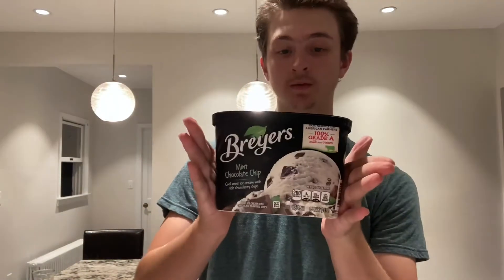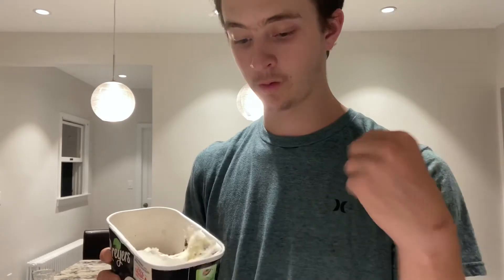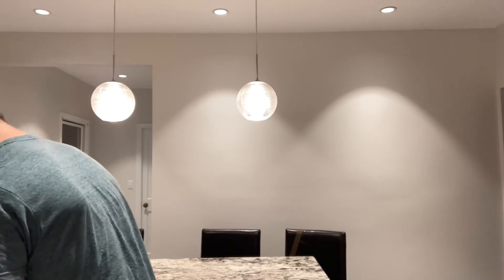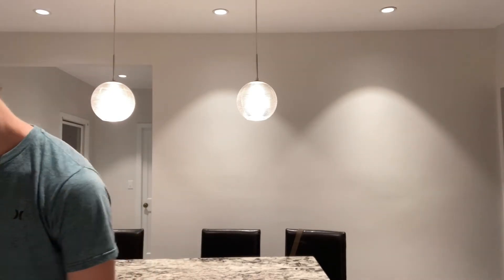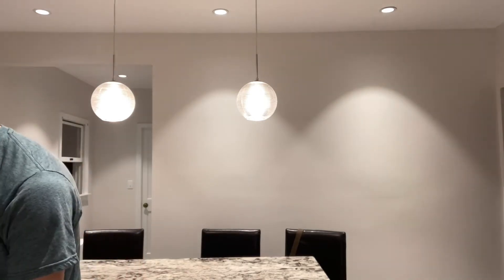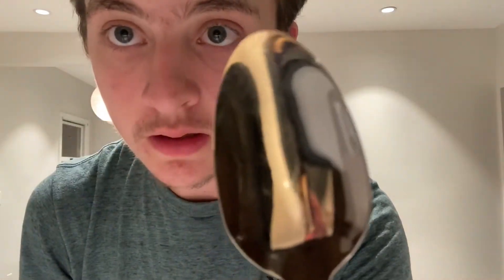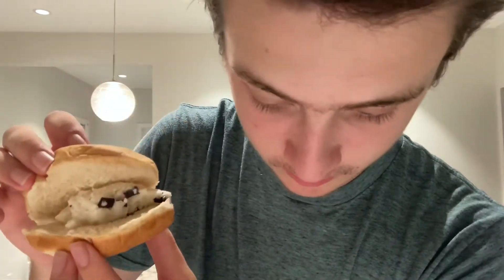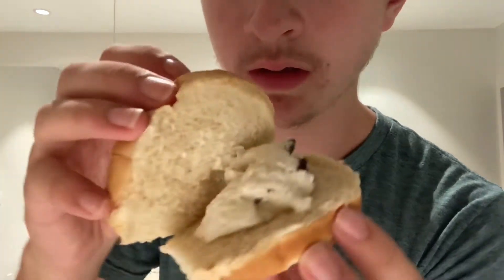How to: Ice-cream Sandwich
This is how I like to make ice cream snasdiwch